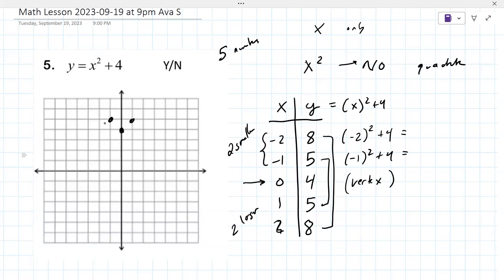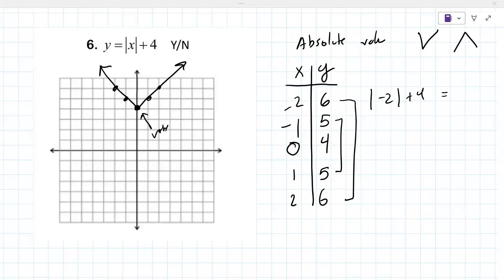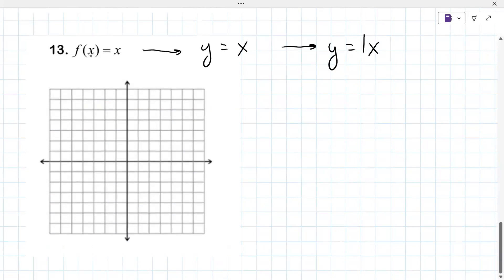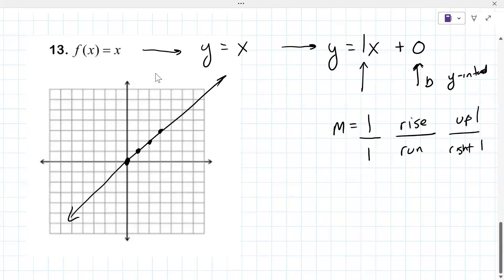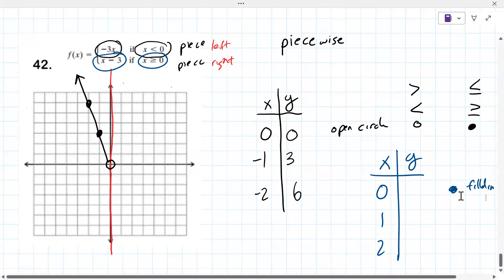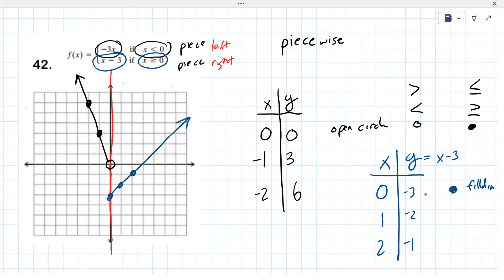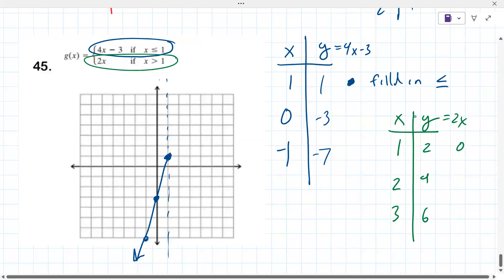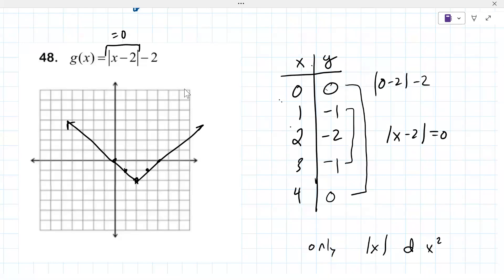High School Algebra 2 Math Lesson [2023-09-19 at 9pm MST Ava S]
This lesson covered topics in Algebra 2 including graphing linear, absolute value, and quadratic functions as well as piecewise functions.